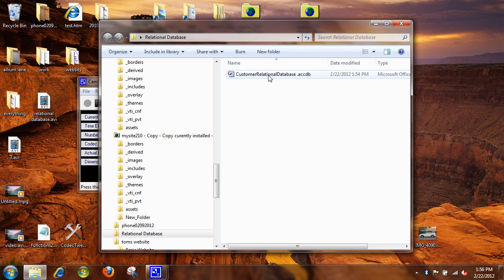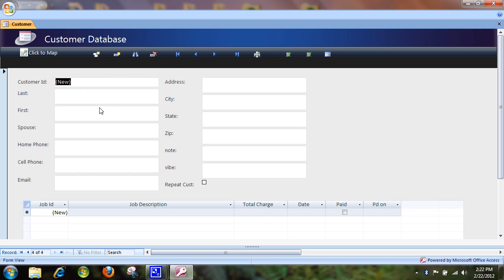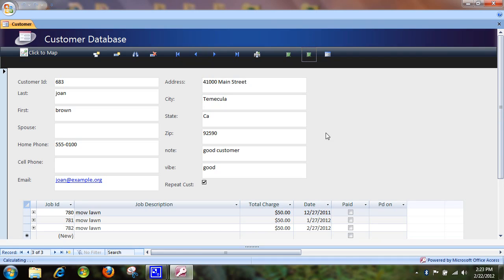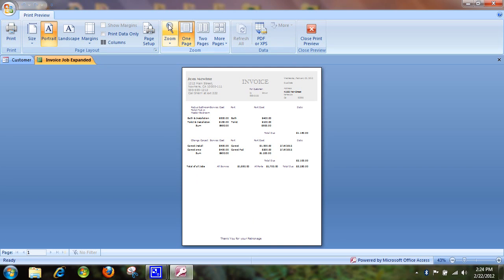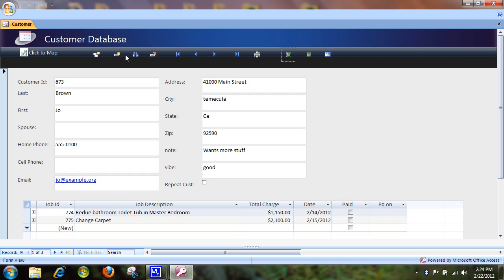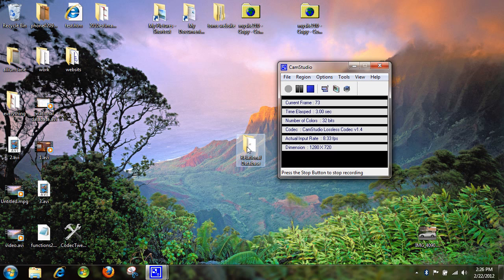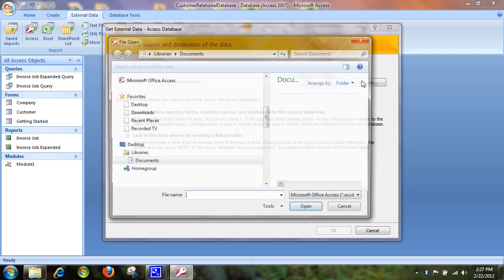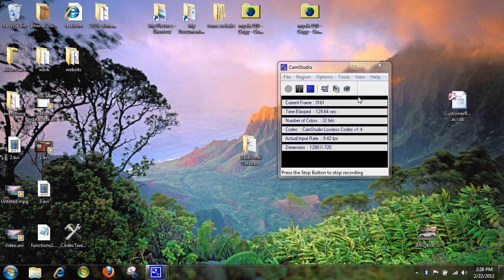Microsoft Access 2007 Customer Database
This is an older version and Version 14 can be seen . This version 1 shows many how to's on how to work with Microsoft access and make it network compatible.  It now is full featured and better looking but is locked to prevent operator errors as well as prevent coding copying. The new product includes Invoicing, receipt printing, mapping, emailing, income reports point of sale including bar code scanning.  After job entry businesses or point of sale businesses are well served.  So works equally well for carpet cleaners and plumbers as well as auto mechanics and hair salons.